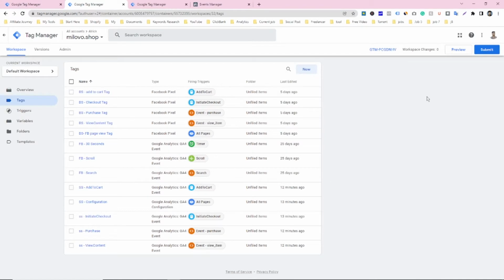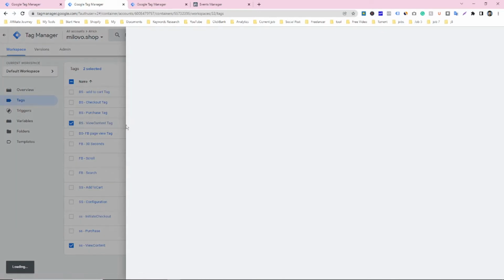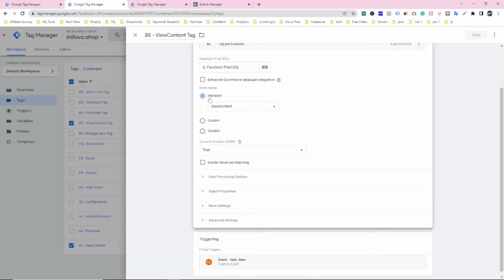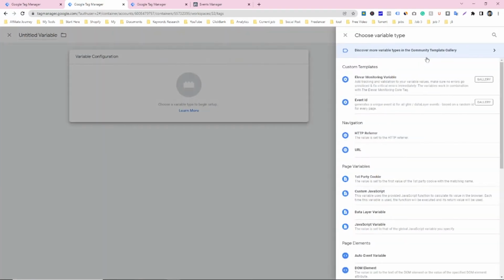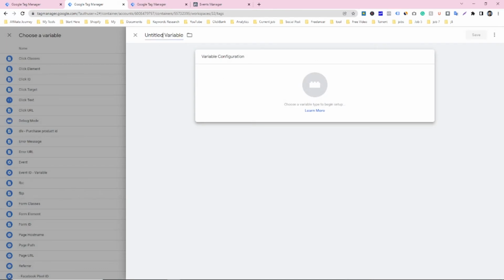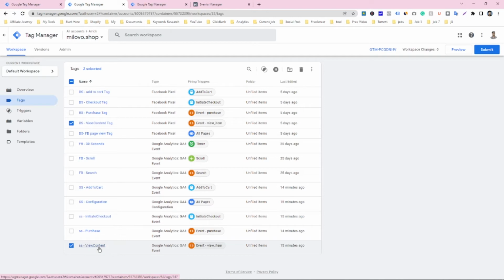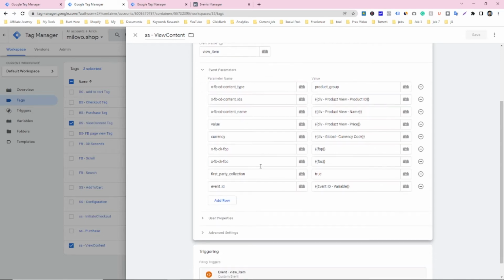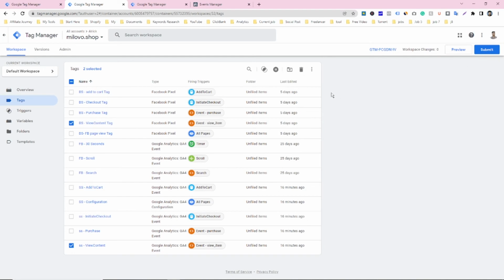ViewContent Event missing some deduplication parameters - How I solved it?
ViewContent Event missing some deduplication parameters

Nasim Reza here. I am an Expert in Google Ads | FB Ads | FB Pixel | GTM | Analytics 4 | Shopify Dropshipping

I have been working with Upwork and Fiverr for 4 years. I can help your business increase ROI/ROAS, boost sales, or get high-quality leads by creating and optimizing online advertising. Also, I'm good at tracking. I have experience with GTM, GA4, FB Pixel. I know how to remarketing. I will take care of your business as my business.